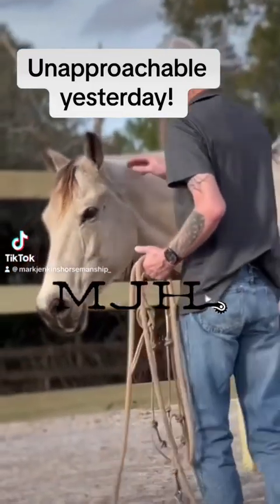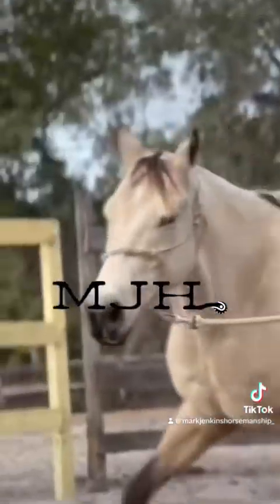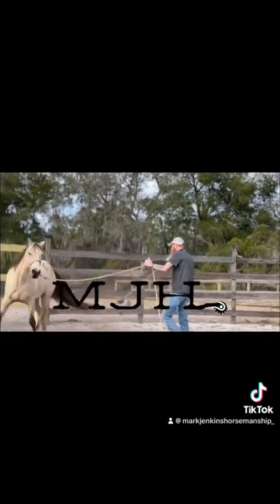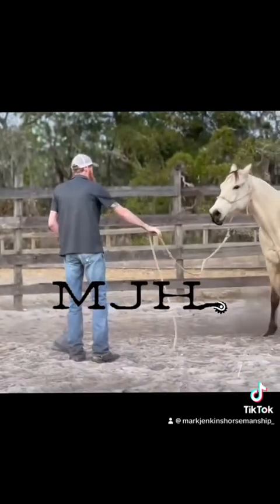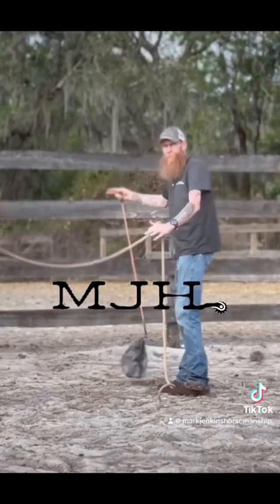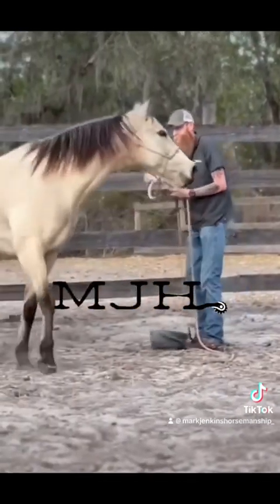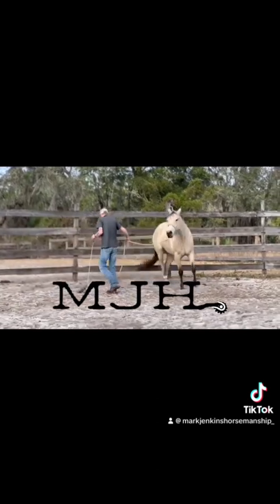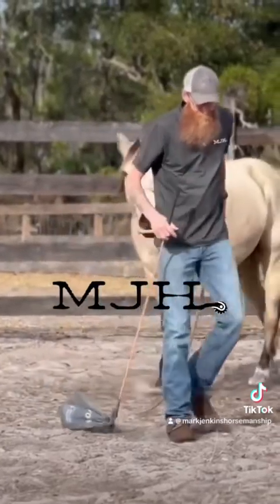This is a horse that was unapproachable yesterday